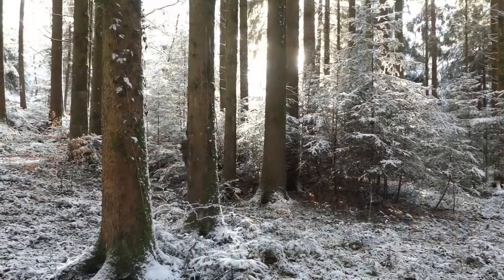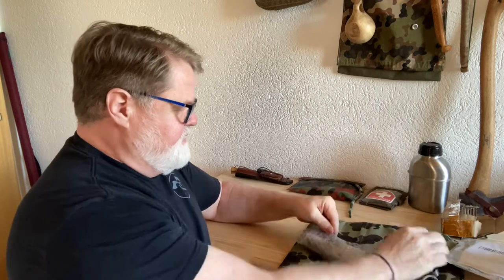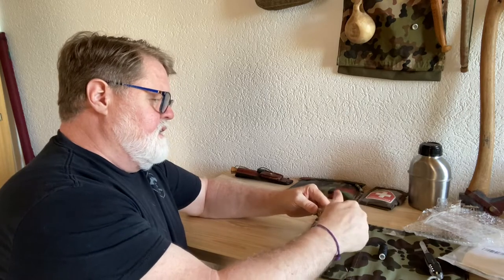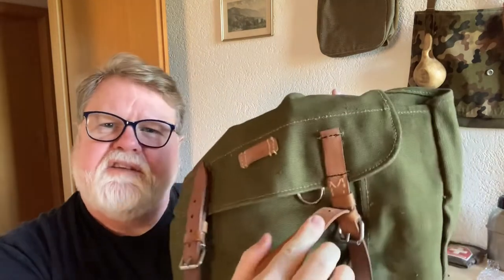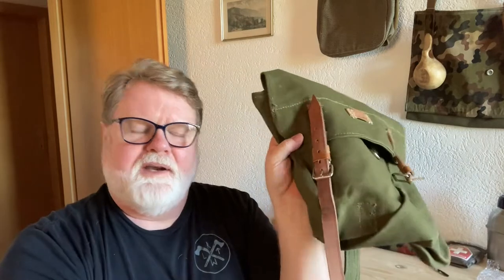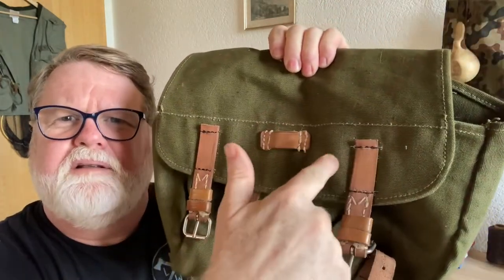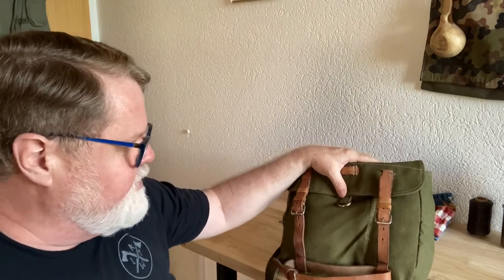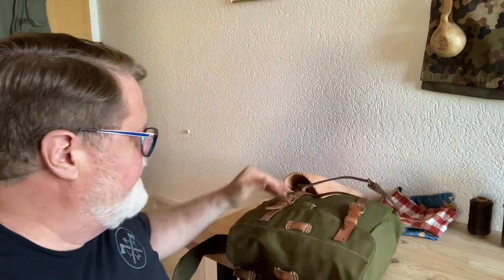New toy/tool and a modification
I received a speed sewer tool to sew leather. And the first project I modified a Romanian Army haversack.

Helvetia Bushcraft

And my web channel:

Helvetiabushcraft.ch